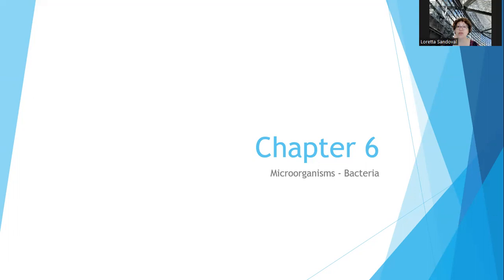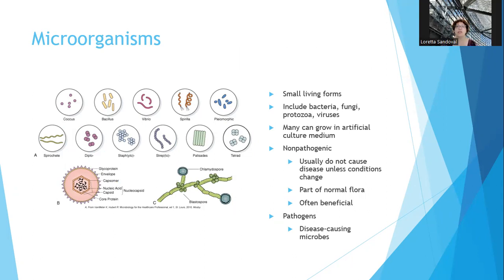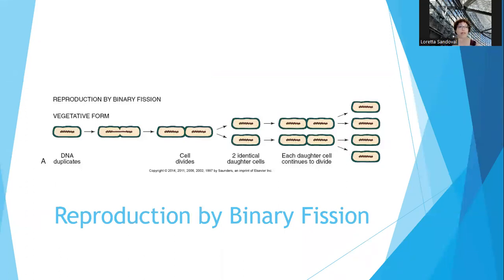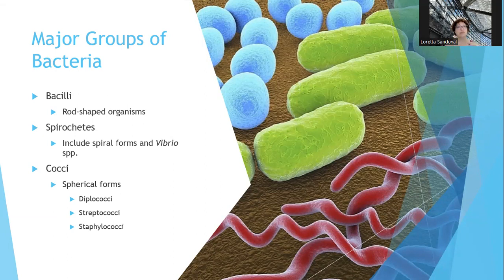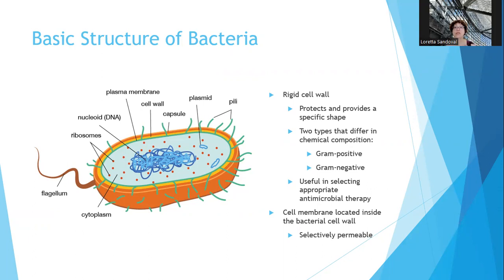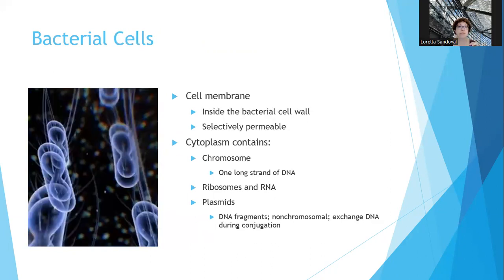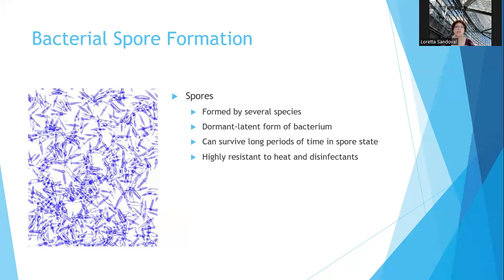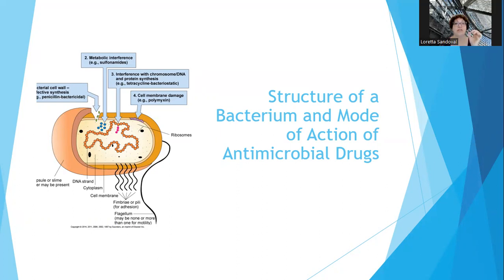Chapter 006 1 Microorganisms bacteria